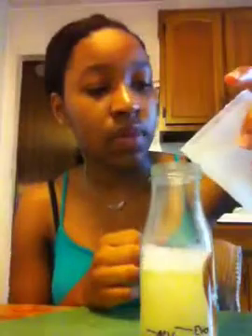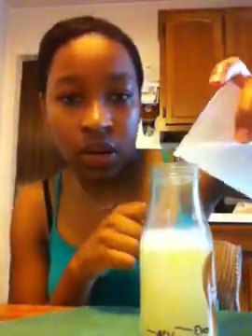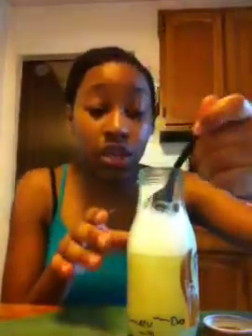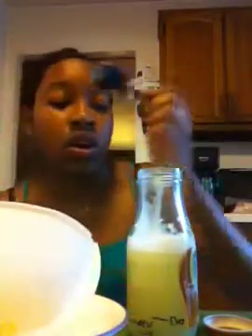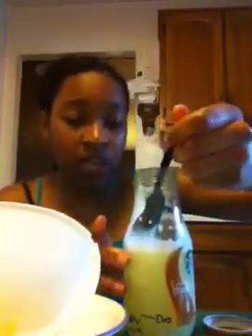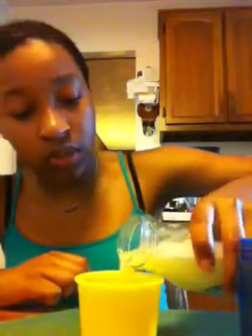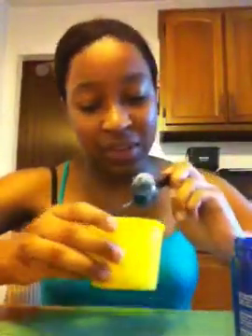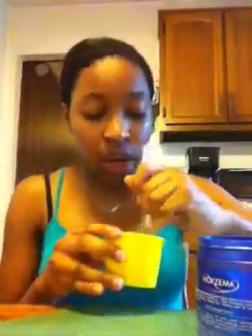My newest face routine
The clay I'm talking about is bentonite clay